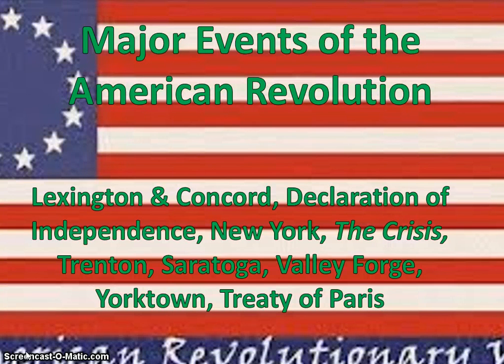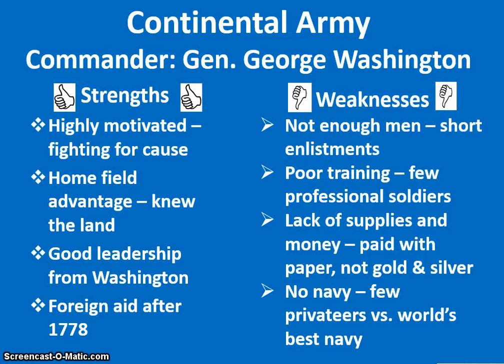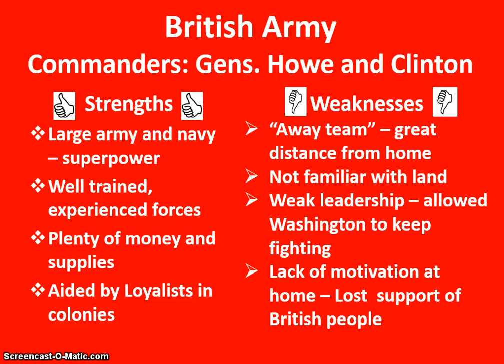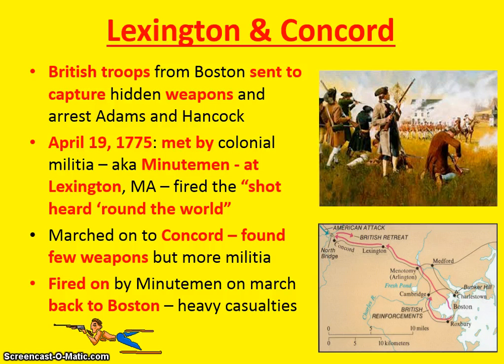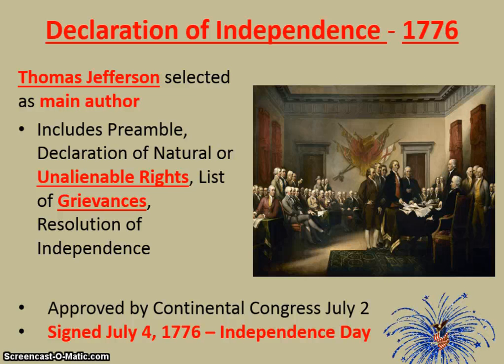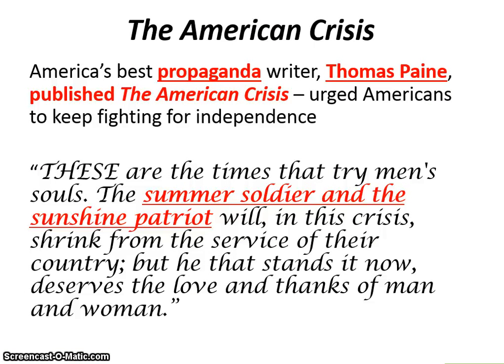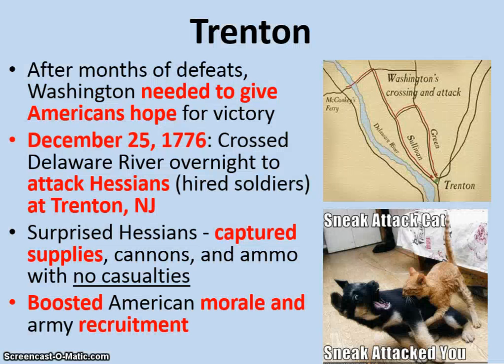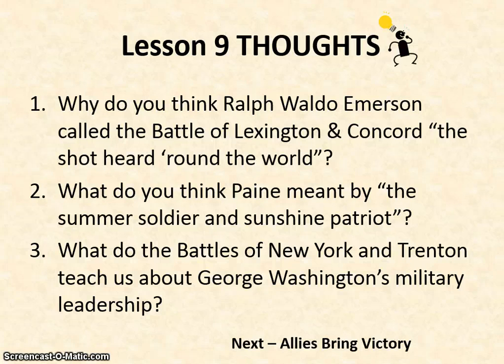Lesson 9: The Revolution Begins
Declaration of Independence, Lexington & Concord, Long Island NY, Trenton, The Crisis